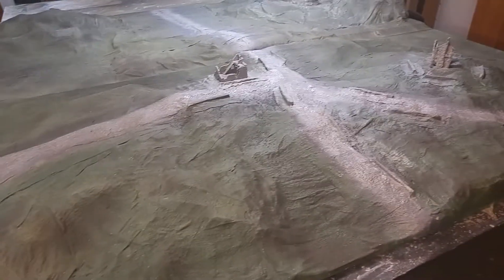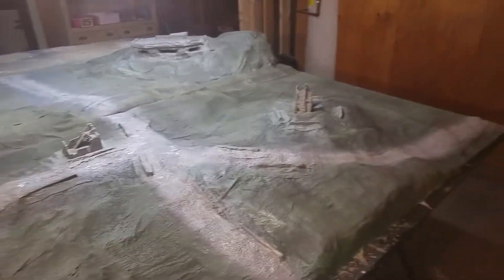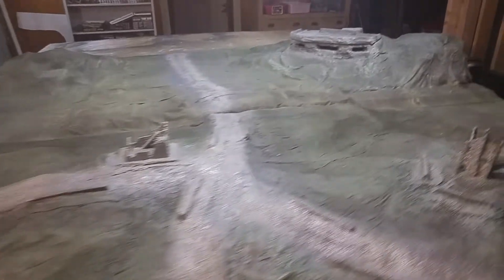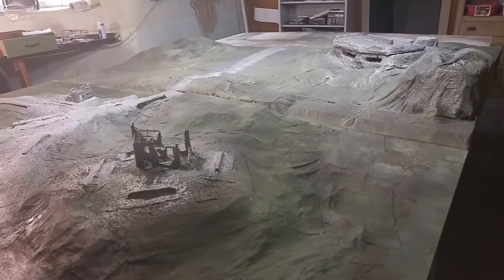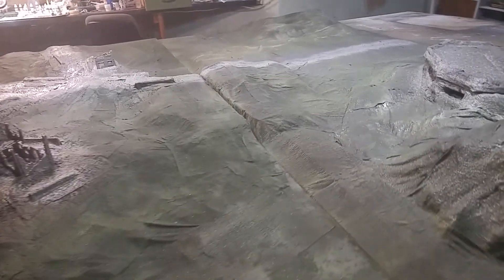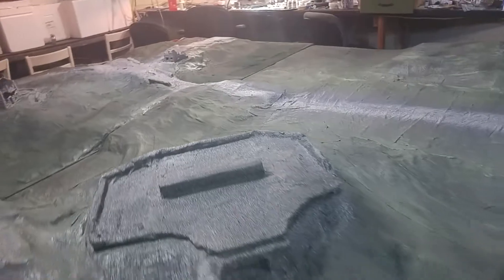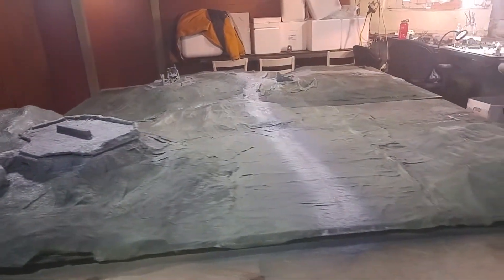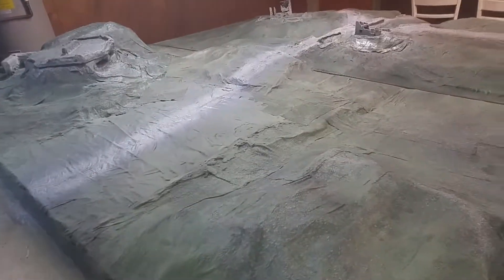8 by 8 foot Bolt Action Battle Map with bunker aerial tour!